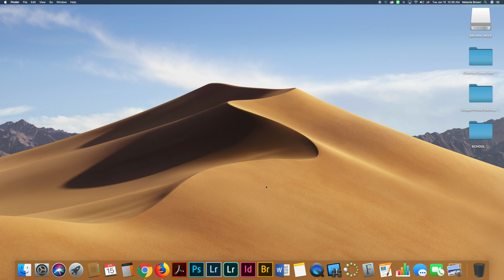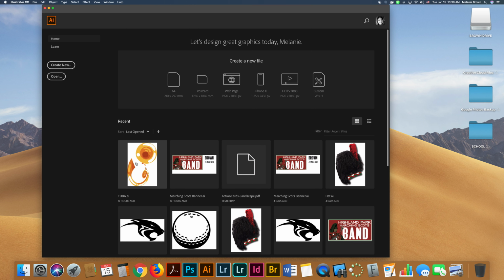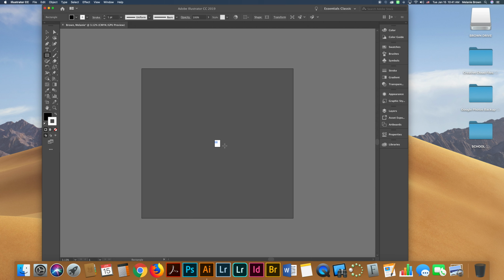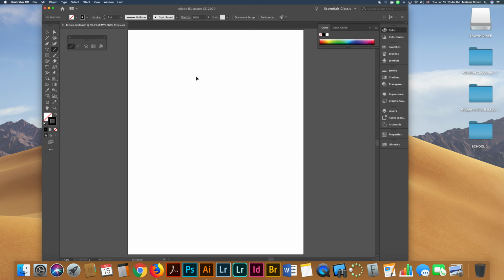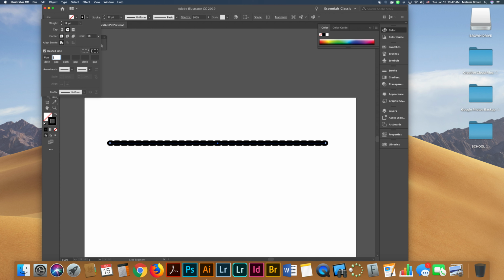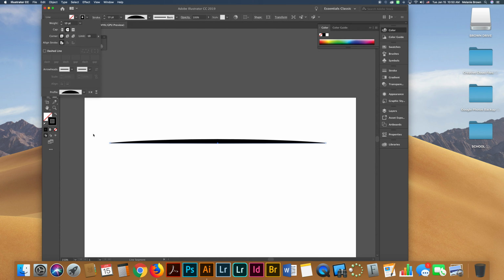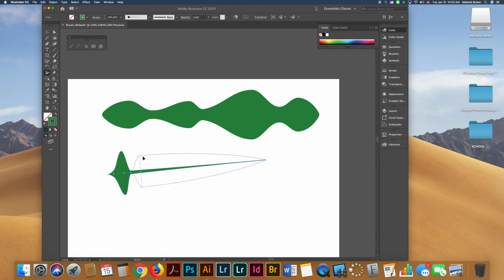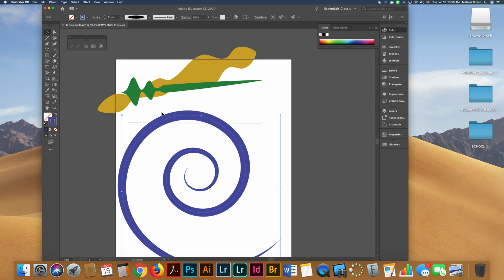Line Design on Illustrator